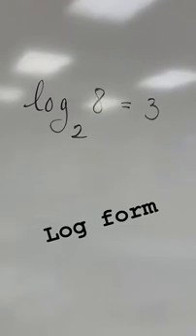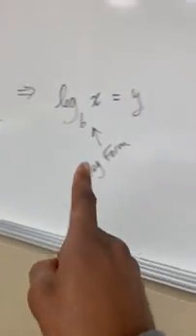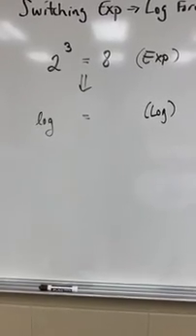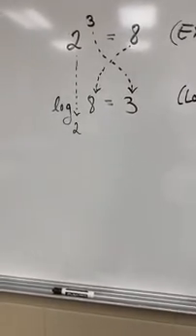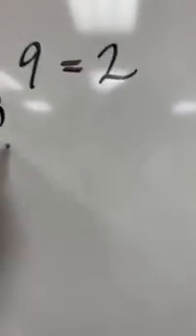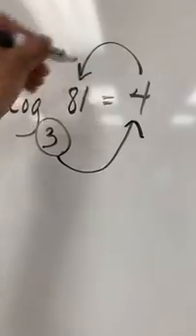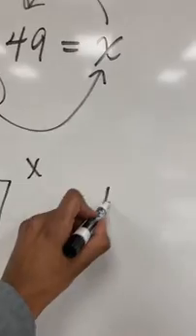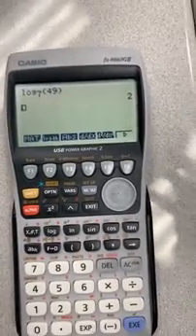NerdOwt45: Log and Exponential functions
Logarithms can be a powerful tool in calculating very small or large numbers. It is the “go to” when we get into arenas of growth and decay. As complicated as that may sound, it’s all based on the fact that there’s a relationship between and BASE and its EXPONENT. Today’s video will use that relationship to convert between log and exponent forms, the foundation used to solve exponential and log functions.